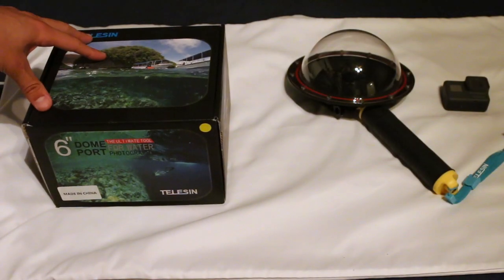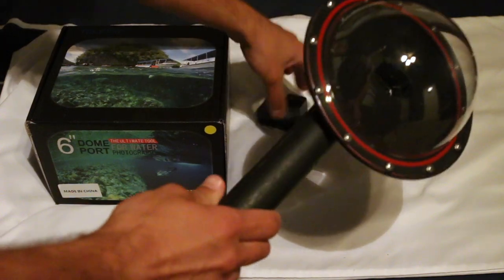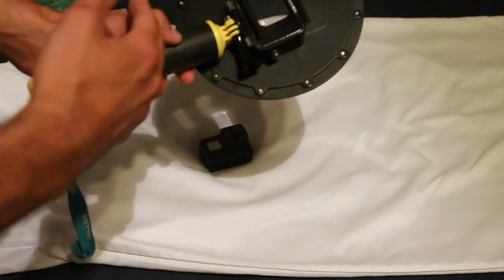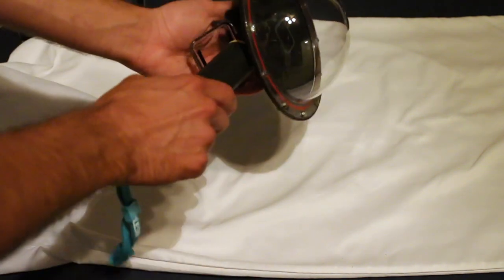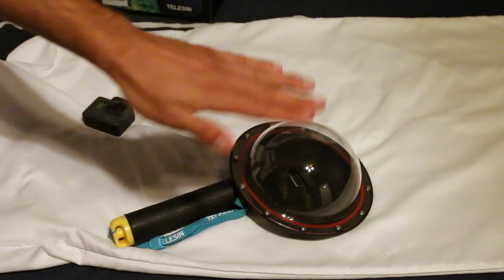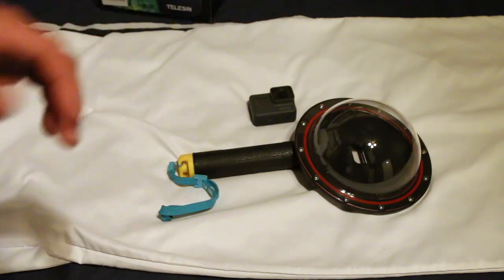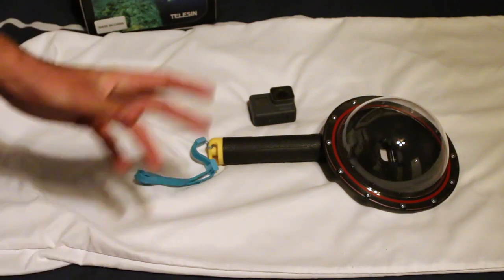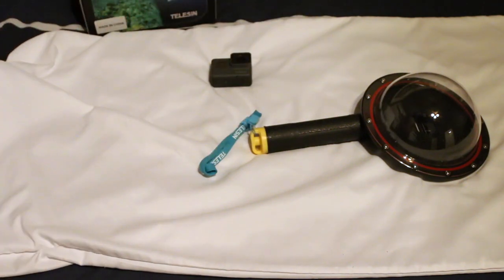How To Take Split Over/Under Water Pictures - Photography Tutorial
In this video I review the TELESIN 6" Dome for the GoPro Hero 5 Black. To buy a GoPro Hero 5 With these two products, you'll be able add a new prospective to your photography by taking cool split over/under water pictures. Feel free to check me out on Instagram